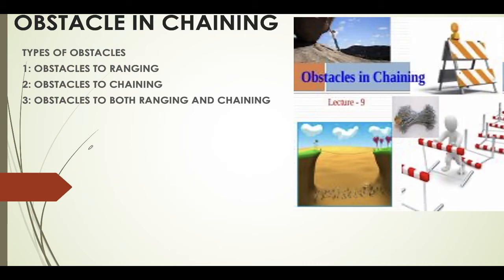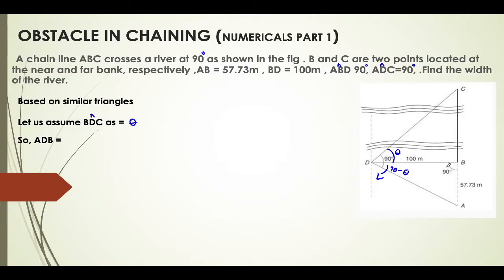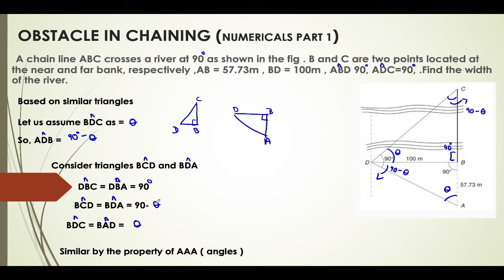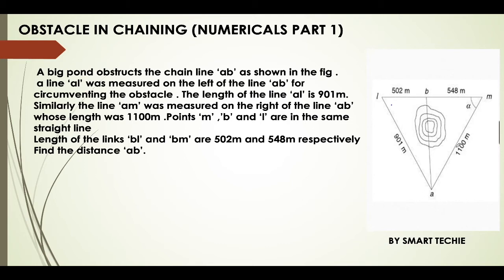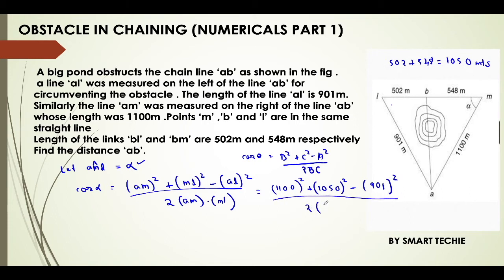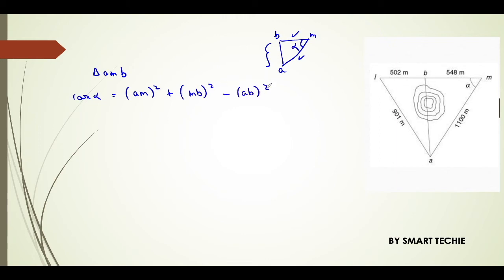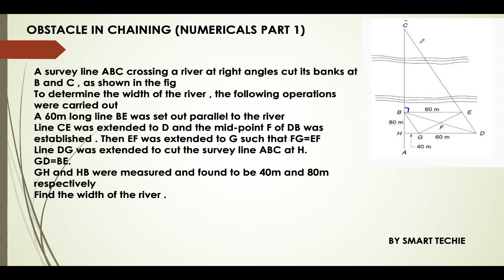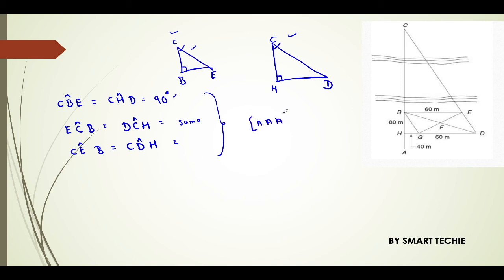LEC: 10|| OBSTACLE IN CHAINING || NUMERICALS || SURVEYING || CIVIL ENGINEERING.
OBSTACLE IN CHAINING
OBSTACLE IN RANGING
OBSTACLE BOTH IN CHAINING AND RANGING

Hi I am DEEPA PATIL , welcome to our You Tube channel ( CIVIL ENGINEERING BY SMART TECHIE).In this channel we will cover all subject regarding civil engineering and explanation as per the syllabus . Our main aim is to help you on your journey to  a professional engineer.

CIVIL#OBSTACLES#NUMERICALS#SURVEYING#SMARTTECHIE#